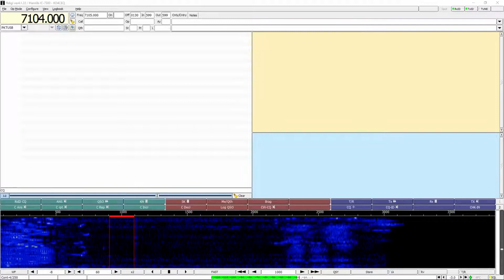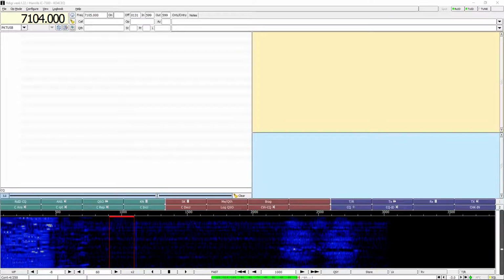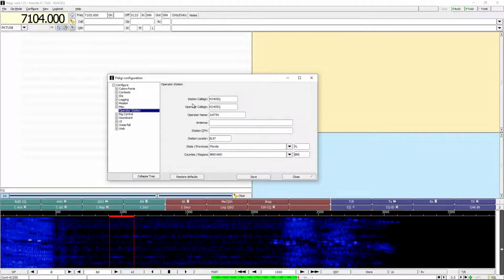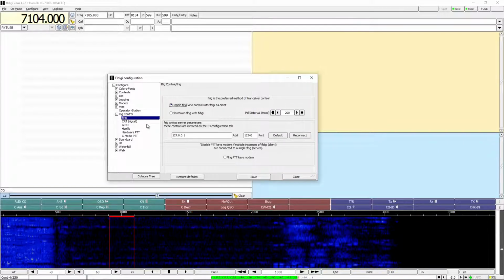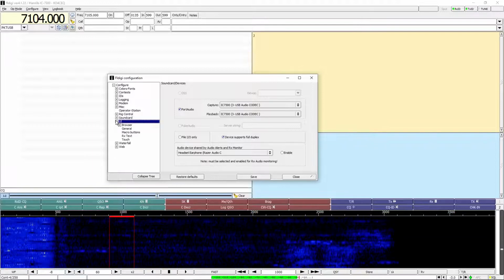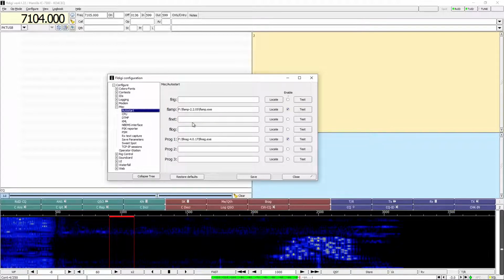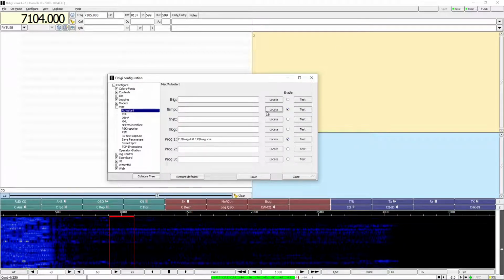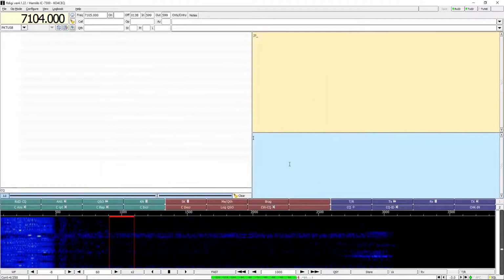FLDigi Config Setup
This is the first of a series of videos to serve as a quick down and dirty setup guide to get started on FLDigi.